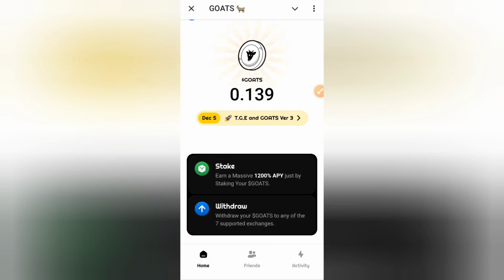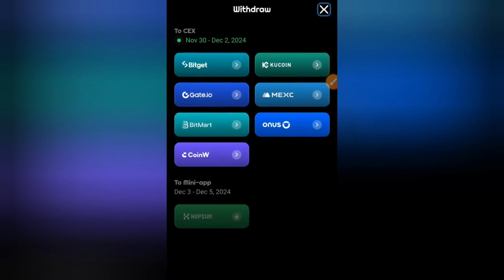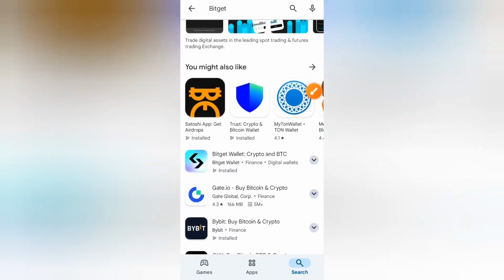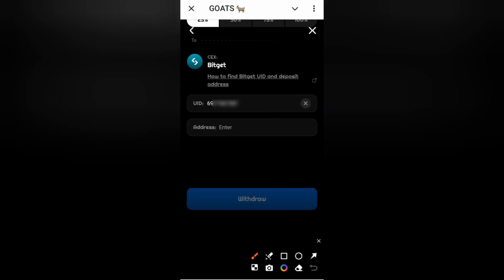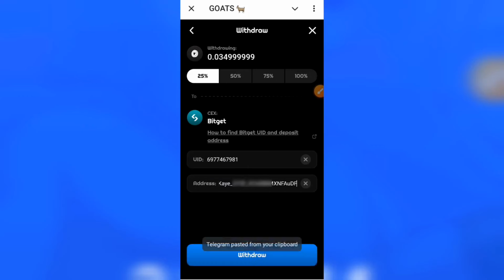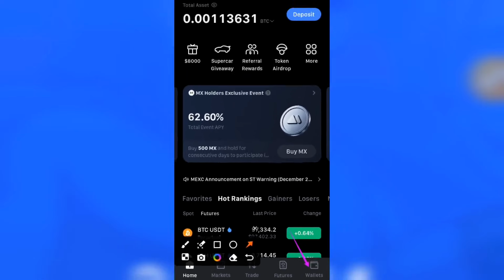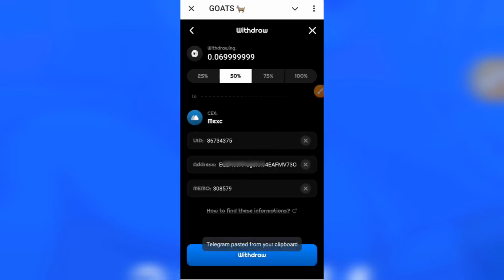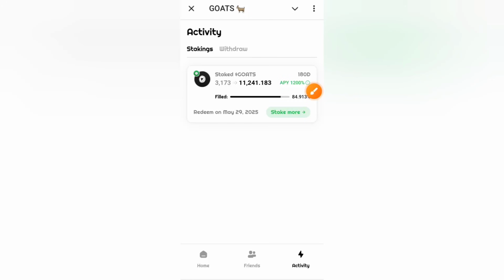Goats Airdrop Withdrawal: How to Transfer your Goats Airdrop to Bitget & MEXC Crypto Exchanges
Want to know how to withdraw your Goats airdrop tokens to Bitget or MEXC exchanges? This comprehensive guide walks you through the step-by-step process, from understanding the withdrawal deadlines to navigating the exchange interfaces. Learn how to securely transfer your tokens and maximize your earnings. Don't miss out on this valuable information!

Timestamps:

00:00 Introduction & What's discussed
01:04 Seven available Exchnages & the two main focus
01:34 Goats listing date & Withdrawal deadline for CEX & on-chain
02:00 Withdrawing Goats Airdrop to Bitget exchange
02:22 Understanding the Difference between Bitget Exchange and Wallet
03:08 KYC Importance and Withdrawal Percentage
03:28 How to get your Bitget UID
04:08 How to get Goats token address from Bitget Exchnage
05:47 Withdrawing Goats Airdrop token to MEXC exchnage
06:16 How to get your MEXC UID
06:38 How to get Goats deposit address from MEXC Exchange
07:32 The importance of memo & it's implications
09:02 Tracking your withdrawal status on Goats airdrop on telegram
09:38 Conclusion & Key notes